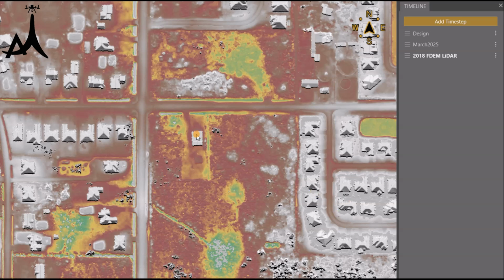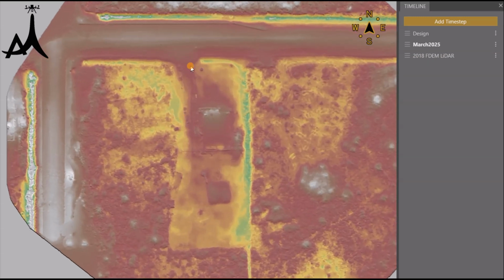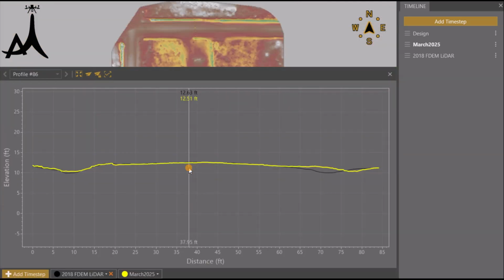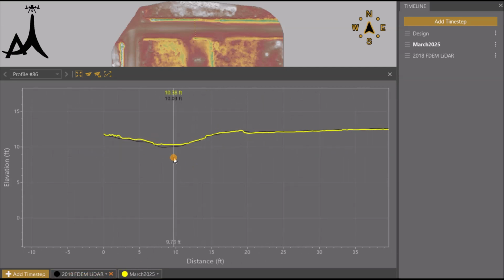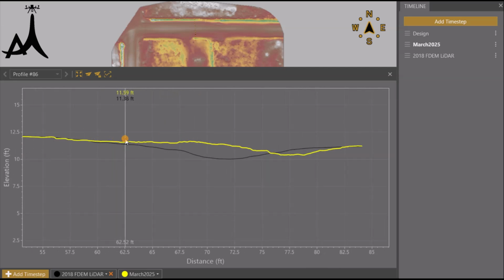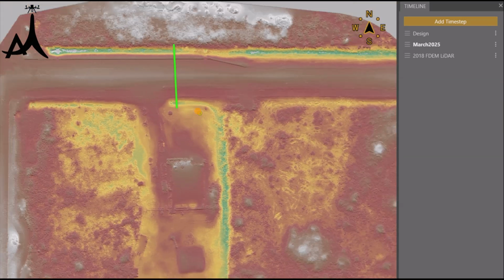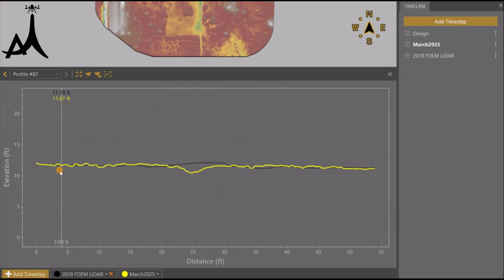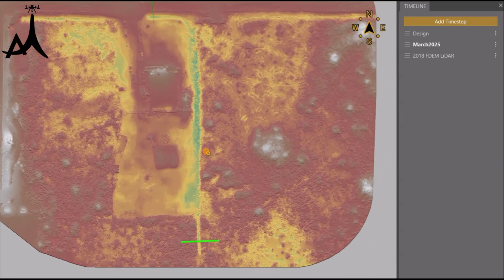Environmental Analysis LiDAR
Attention Environmental Consultants! Some of our clients have raved about the benefits of using Aerial Metrology & Inspection to help with environmental investigations, especially for compliance related issues!